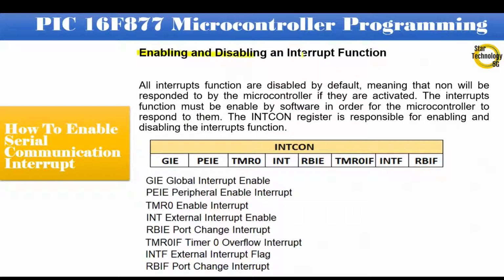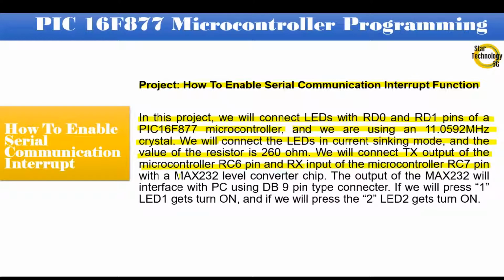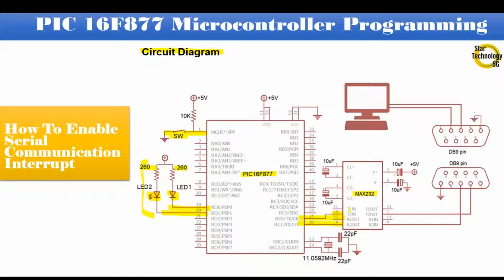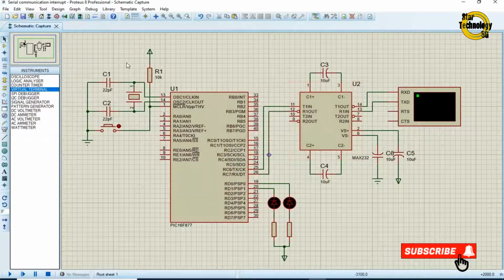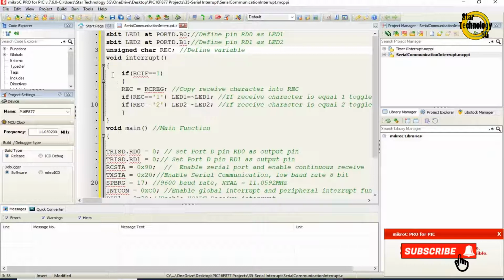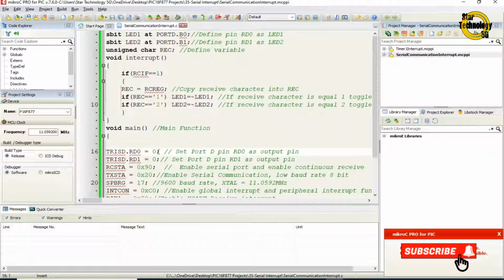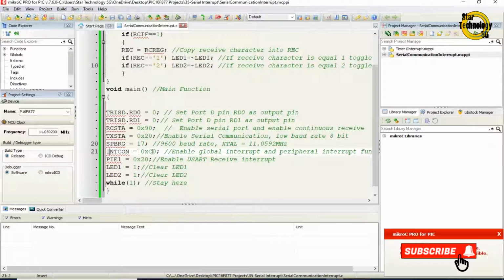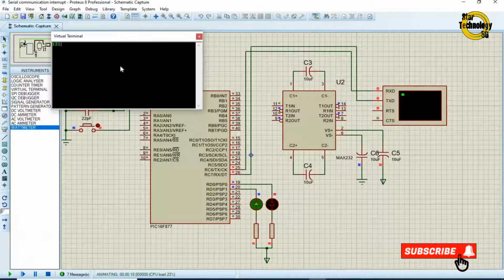Microcontroller PIC16F877 Video 43 How To Enable Serial Communication Interrupt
Enabling and Disabling an Interrupt Function

All interrupts function are disabled by default, meaning that non will be responded to by the microcontroller if they are activated. The interrupts function must be enable by software in order for the microcontroller to respond to them. The INTCON register is responsible for enabling and disabling the interrupts function.

Project: How To Enable Serial Communication Interrupt Function

In this project, we will connect LEDs with RD0 and RD1 pins of a PIC16F877 microcontroller, and we are using an 11.0592MHz crystal. We will connect the LEDs in current sinking mode, and the value of the resistor is 260 ohm. We will connect TX output of the microcontroller RC6 pin and RX input of the microcontroller RC7 pin with a MAX232 level converter chip. The output of the MAX232 will interface with PC using DB 9 pin type connecter. If we will press “1” LED1 gets turn ON, and if we will press the “2” LED2 gets turn ON.